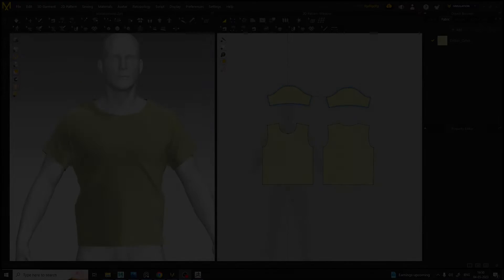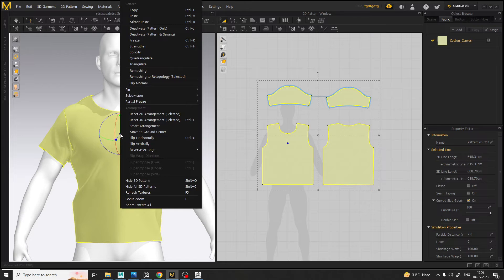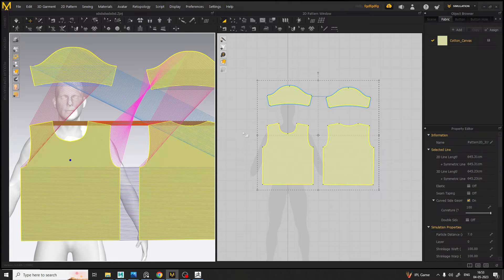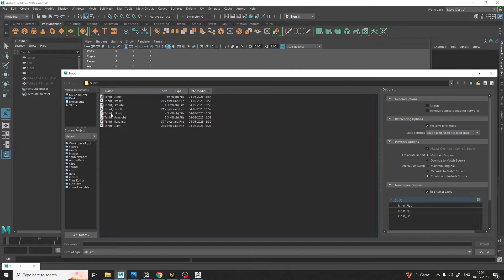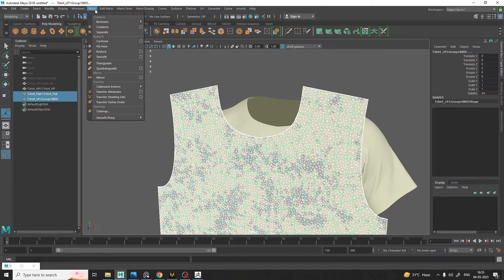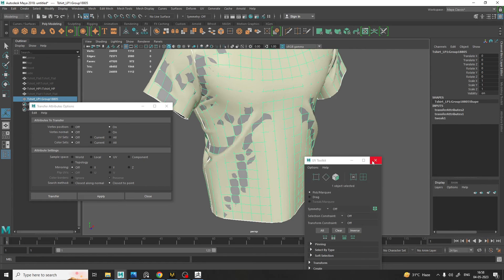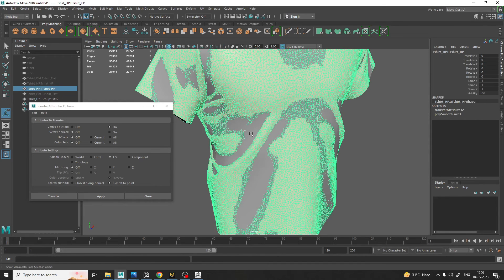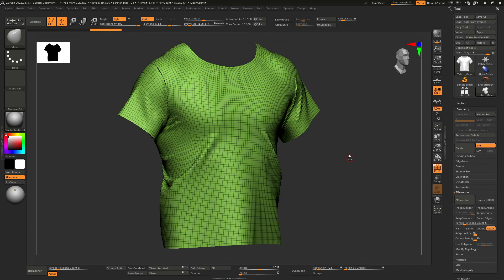Marvelous Designer to Zbrush Workflow | Workflow for Games | Clean Method | VOIDART SCHOOL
A cool process to convert your marvelous topology into cleaner Zbrush topology

FOR ARTIST | BY ARTIST |